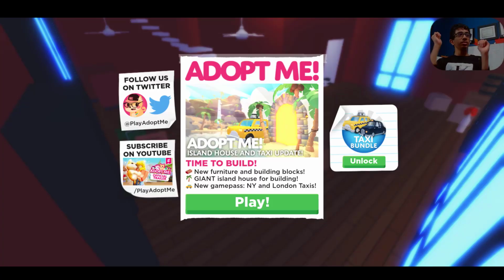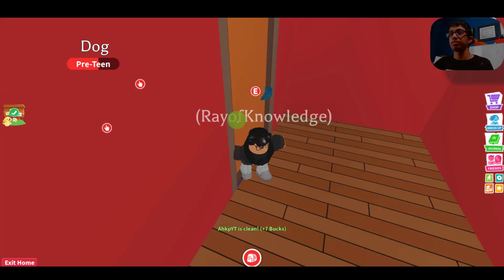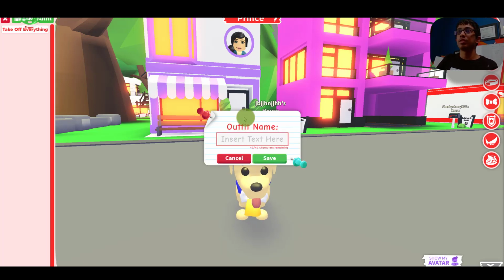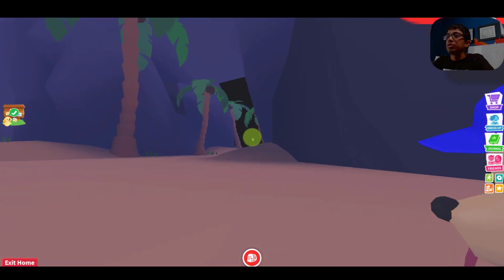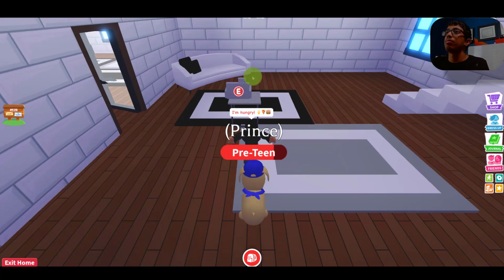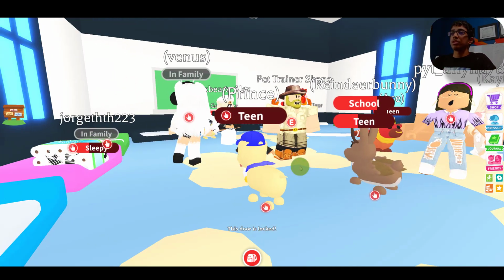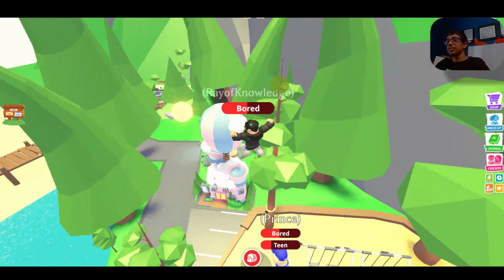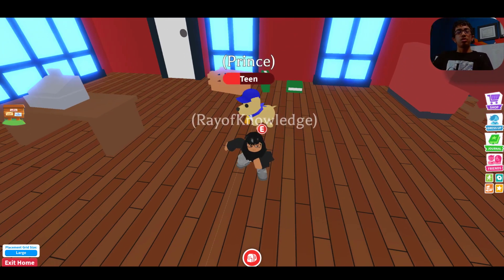Infinite Resources! Adopt Me #2 (Part 1)